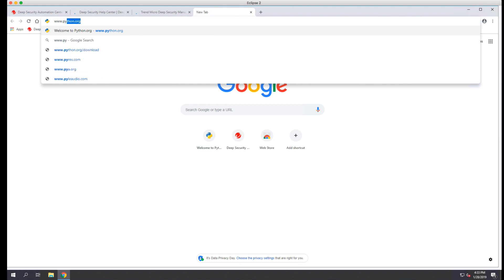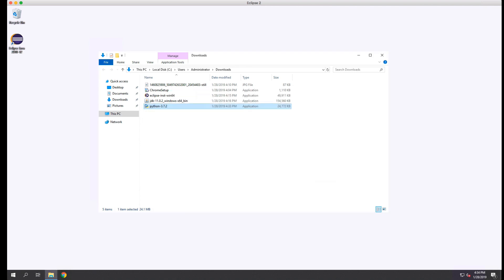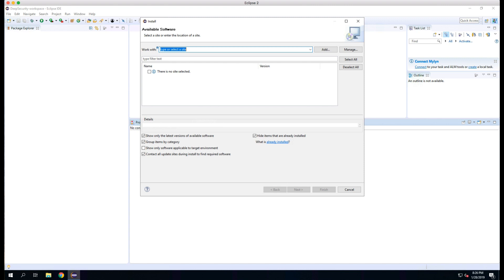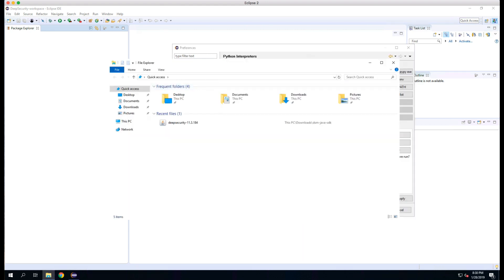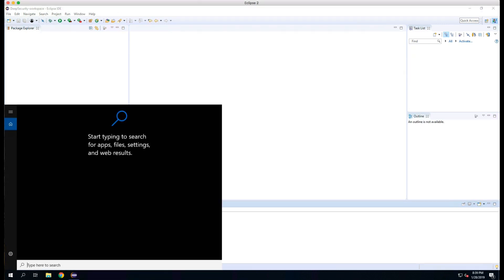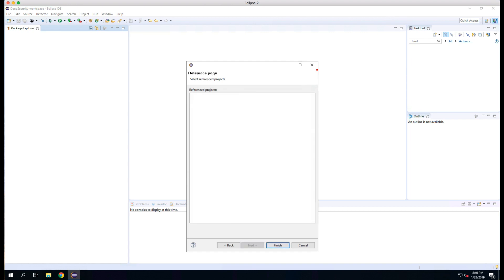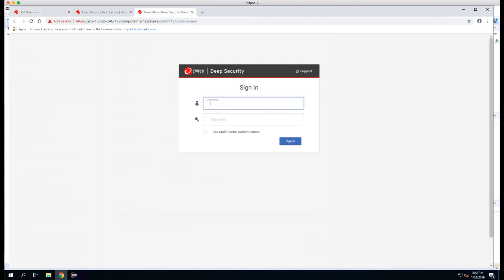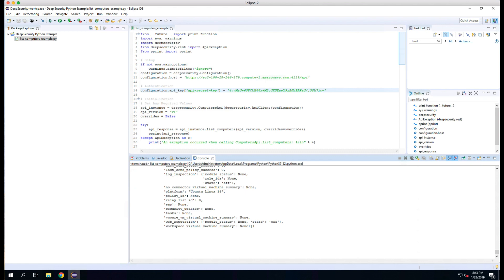Configuring the Trend Micro™ Deep Security™ Python SDK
This video will walk you through downloading and importing the Python SDK for use with Trend Micro™ Deep Security™.  Once the SDK is set up you’ll walk through getting a script from the Deep Security automation center and running it against your Deep Security Manager.  This video assumes that you have the Eclipse IDE installed and a Deep Security Manager with an appropriated API Key.

If you are new to Deep Security you can sign up for a free 30-day trial at the link above.